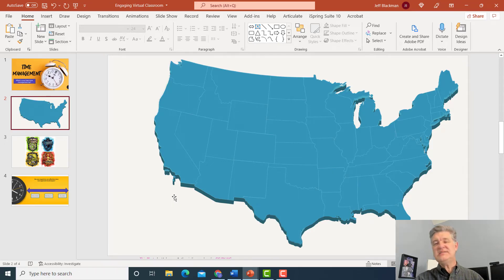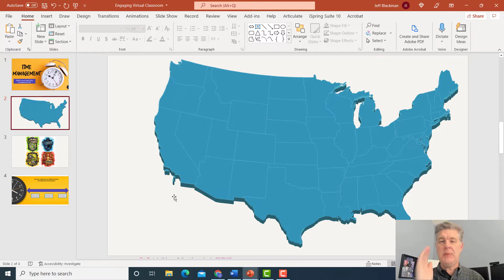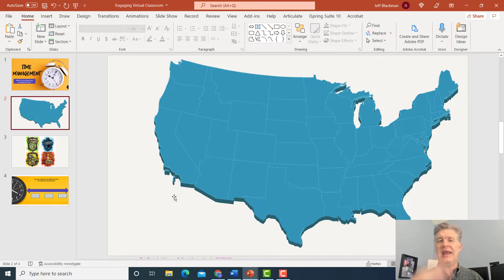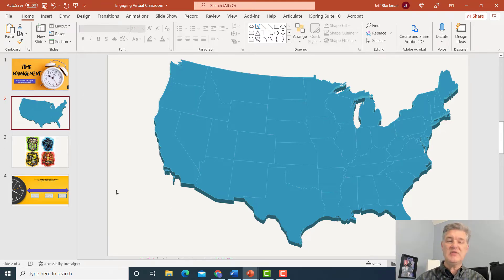7 Tips for Adding Interactivity to Your Virtual Classroom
As more and more people are turning to virtual classrooms for teaching and training, the challenge becomes how to keep people engaged and paying attention.  These are my top tips for trainers, teachers, presenters and instructional designers who want to take their virtual classroom presentations to the next level.

00:00 Introduction
00:40 Know the Software
01:53 Show Yourself
02:48 Use Chat Effectively
05:48 Whiteboards
07:16 Annotation
10:02 Break Out Rooms
12:00 Games and Activities